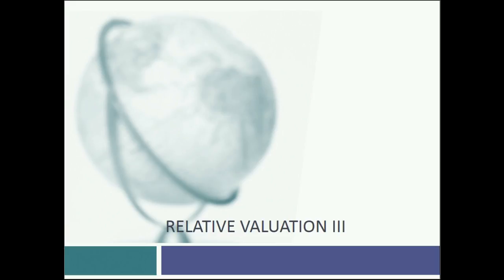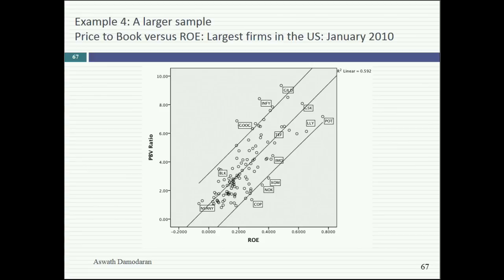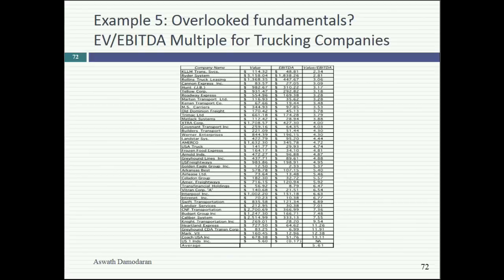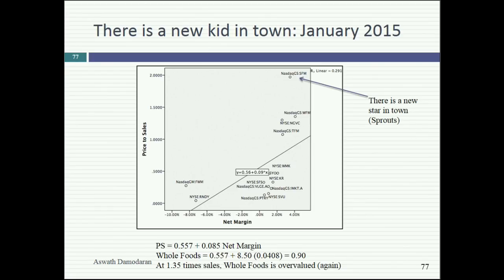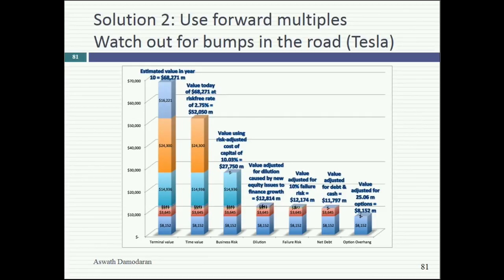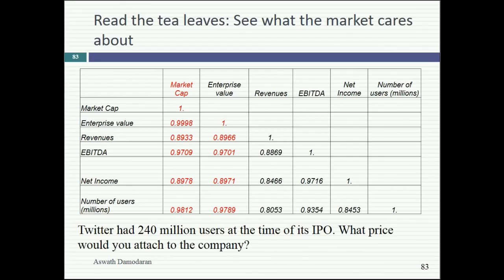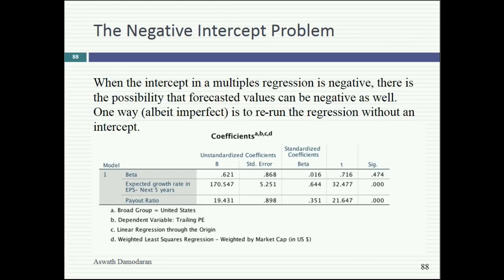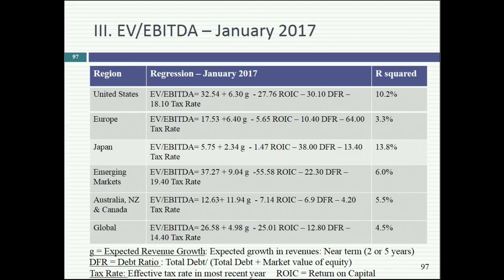Session 20: Pricing young companies and across the market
In this class, we extended our discussion of pricing by looking at how to use pricing to analyze young companies, where multiples are often difficult to apply. We then extended the analysis of pricing by looking at entire markets. In the process, we looked at how multiple regressions can be used and misused to make pricing judgments. If you are interested in seeing the updated numbers for January 2017, you can get them here: